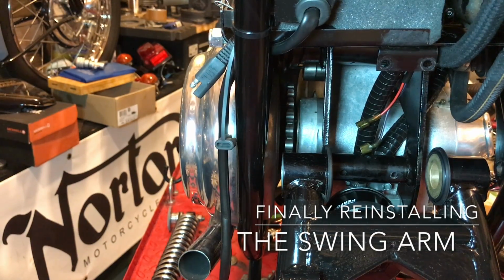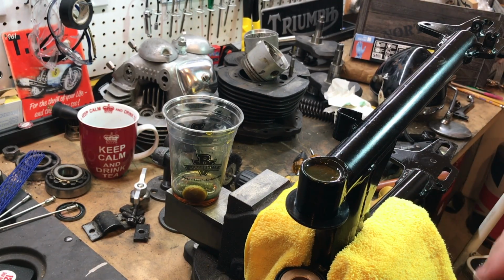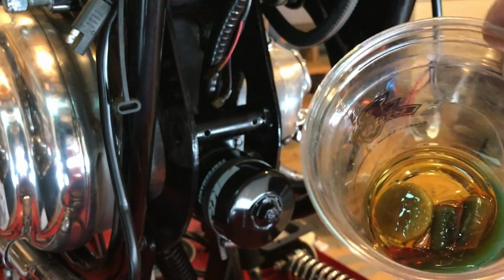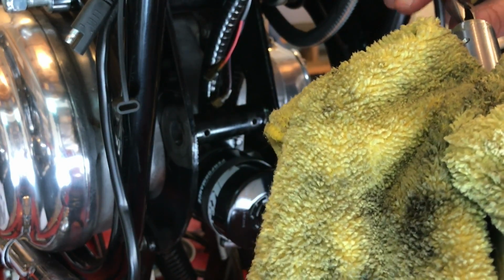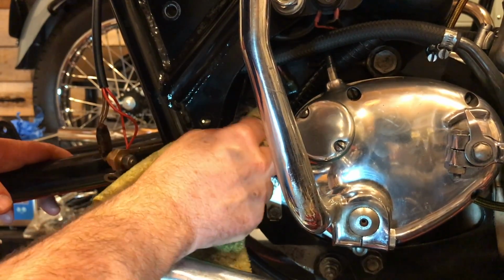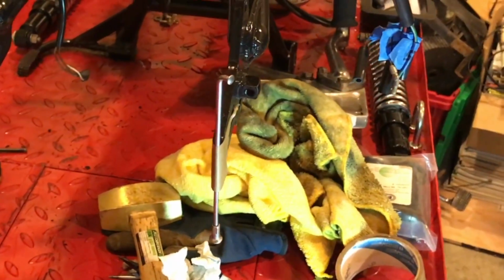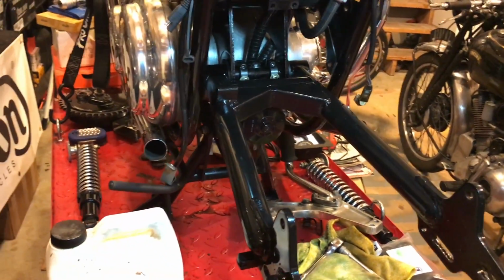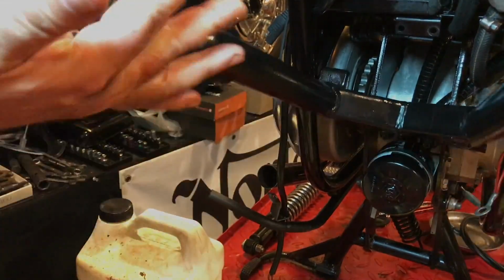1974 Norton Commando 850 MK2A – Swing Arm fix (Part 13) – Swing Arm installation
Finally installing the swing arm, new spindle and split collars.